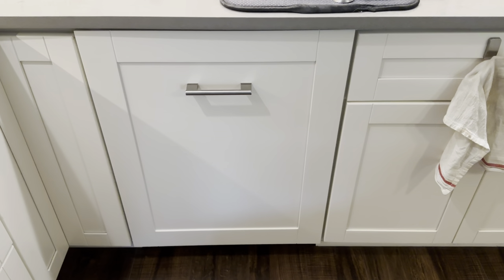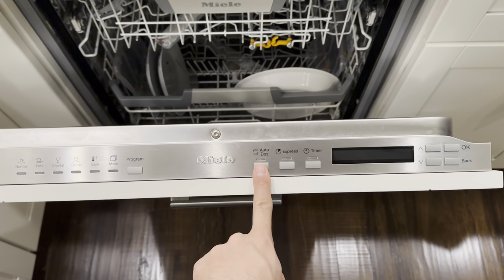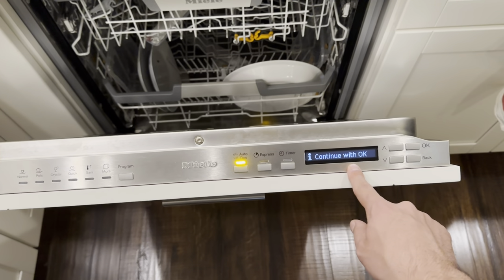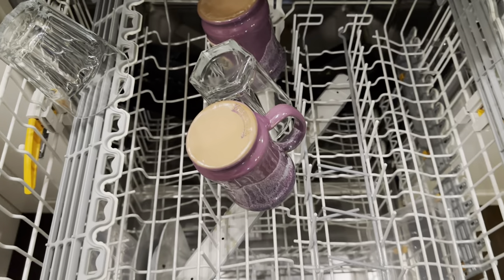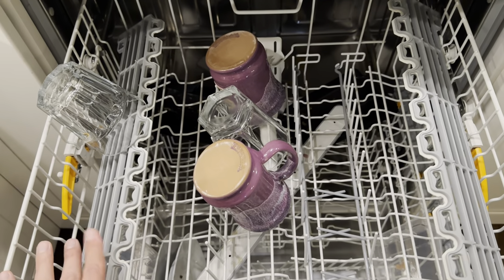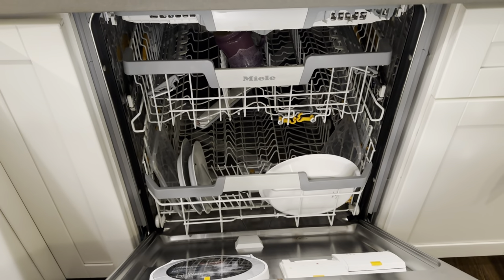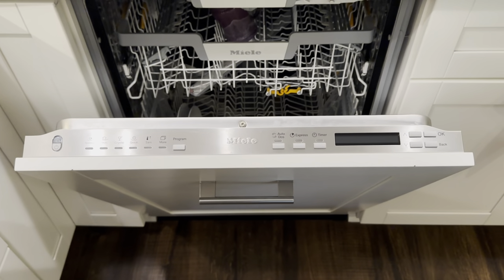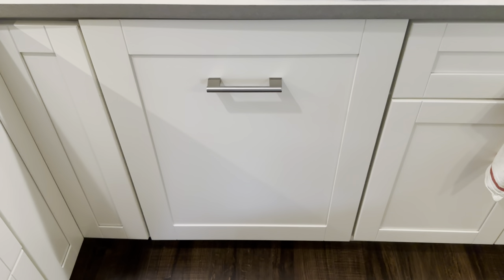Miele Dishwasher Review & Owner’s Experience (and why it'll be my last Miele) - G 7166 SCVi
I've had the dishwasher for a month now and had an opportunity to throw into it nearly all of my various kitchenware. There's not many real in-depth videos about dishwashers from owners and even less from Miele owners. Here's my thoughts on the model and what my experience was dealing with Miele directly after I discovered they false advertised/misled me on the feature content of this model.

CORRECTION: I said the 5056 is comparable to the 7166 in cycle options and cleaning features, I mis-spoke. The 5266 is the correct 5000 series to compare as it has Auto-Open. Unless you need the China cycle and extra cup racks (BUT you can order these yourself as spare parts cheaply), I would save the money and get a 5266. If you want AutoDos, skip the 7100 series and go with the 7300.

(Or better yet, get a Bosch 800 which has 90% the features (and many the Miele doesn't have) of a 7300+ model but at almost $1K less, and a Benchmark has all the features, plus more, of a 7500 series but at much less $)

A few things I forgot to mention in the video:
- Quietness- is it quiet? Yes. Is it silent? No. I've never understood when people say they can't tell their dishwasher is running, I don't know that it's possible for a cabinet full of whirling pressurized water to be completely silent. I consider anything rated at 44 dB (such as this Miele) and below to be "I hear it but don't think about it" territory.

- Cycle Times: I almost always run my dishwasher overnight. You'll have seen the display say 3 Hours for the Normal cycle, this is on the long side for modern dishwashers. When I was considering a more basic (AKA price reasonable) Whirlpool model, I read complaints from many people that it took 3 hours to clean on the normal cycle; for some reason not a single person anywhere complained about that on Mieles. Cycle time was absolutely never a consideration for me because I'm just glad to not be washing the stuff myself.

- Lower rack- if you're watching this you're likely familiar with Miele, and you've probably seen their bottle holders on other models. Between the tines that oppose each other on the front of the bottom rack you can see the attachment point for the bottle holder. It's currently available from Miele separately as a spare part, but I don't think it's worth $60 for that. On higher models it's included, just as would be the smaller cup shelves that I added myself.

- Software Product Segmentation - They're doing this really weird/infuriating thing where not all models get all cycles. The 7166, just as it is missing the Intensezone option, has no ExtraQuiet cycle, no Filters/Grates cycle, no discrete Machine Care cycle, no Eco cycle, etc. These are all software defined cycles with no hardware dependencies as far as I can tell, I really don't appreciate the feeling of being nickle-and-dimed at this price point.

My other appliances/appliance history: Frigidaire gas fan-convection range (chosen by previous owner), Whirlpool refrigerator (since the original Frigidaire died within 4 years). In my last home I had a Whirlpool WDT780SAE dishwasher (and an all Whirlpool kitchen) for nearly 6 years that I never had a complaint about, so as far as commodity brands go they are my first choice. I almost went with a Whirlpool or KitchenAid, but decided I wanted a European style without a heating element that would damage plastics. At that point I decided to splurge since this is a heavily used item in the kitchen.

Chapters:
00:00 Intro
02:26 Controls/Features/Model
04:10 AutoDos
05:13 LCD Demo
07:52 Interior/Bottom Rack
10:55 Second Rack
13:38 Third Rack
15:11 Quirks
16:06 Cleaning Ability
17:17 Why I almost returned it
22:34 Model discussion & closing